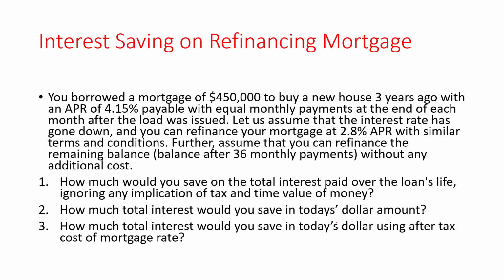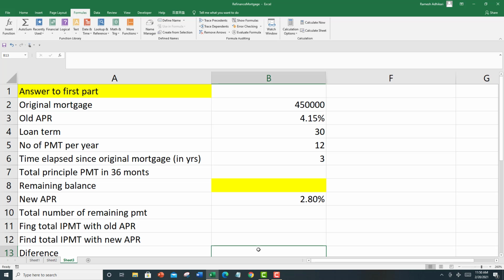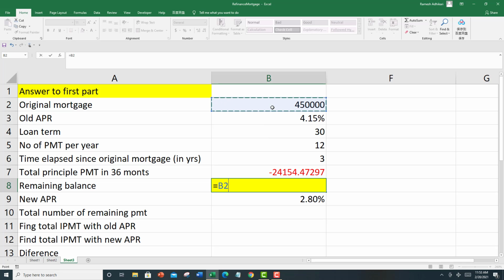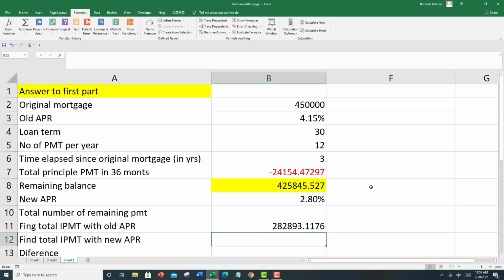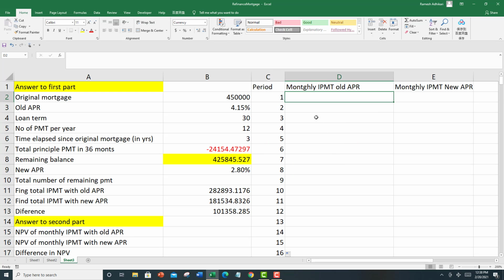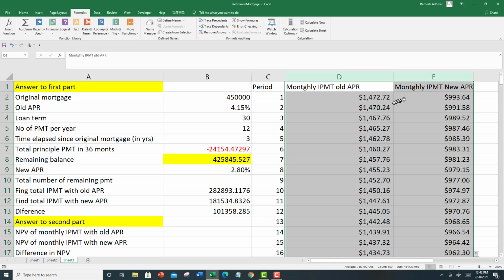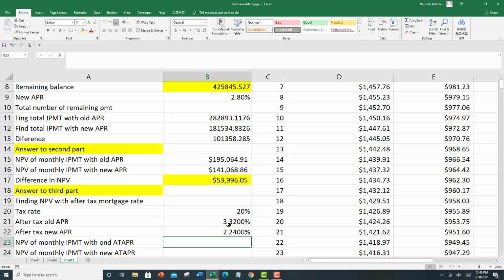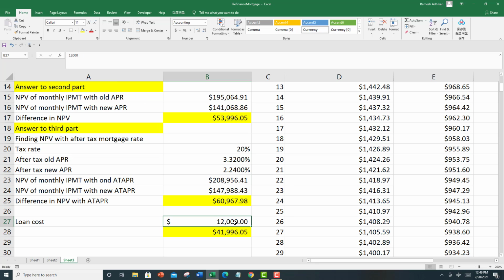How to Calculate Interest Saving on Refinancing Mortgage